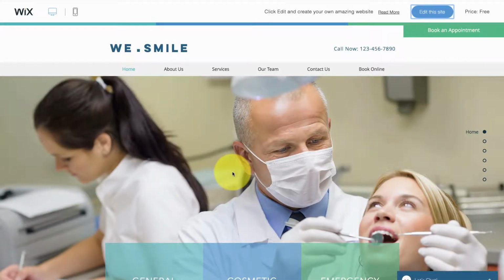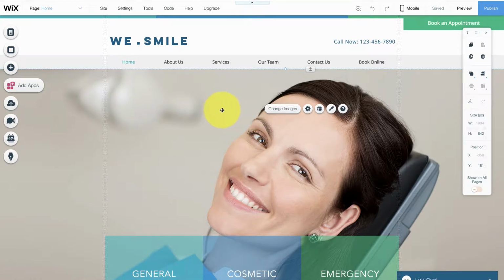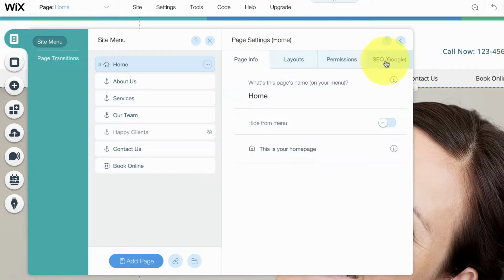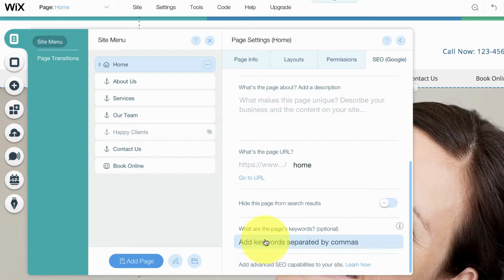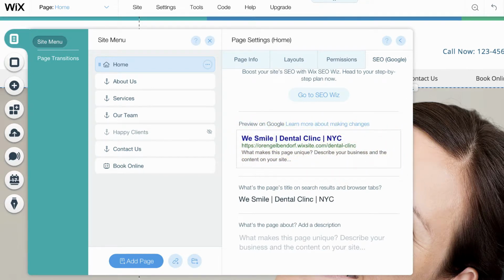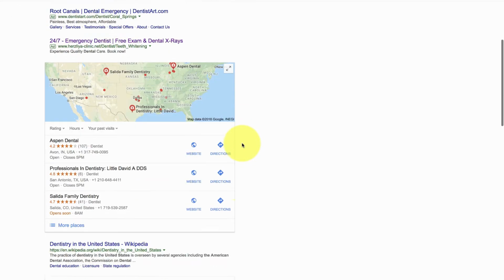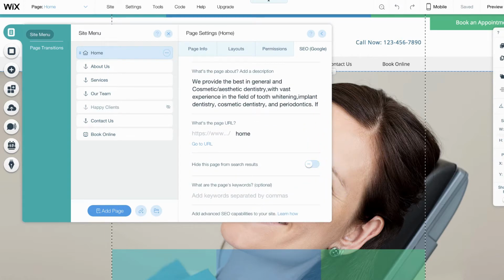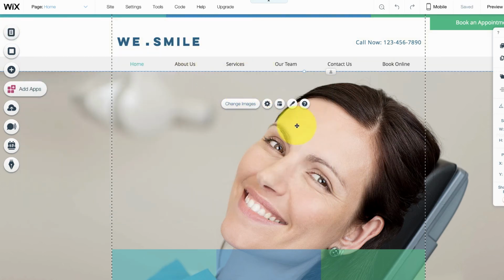How to update your page SEO settings in Wix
Free Wix tutorial videos:
Design your own Wix website?
Your comments are my oxygen, so please take a second and say ‘Hey’ :)